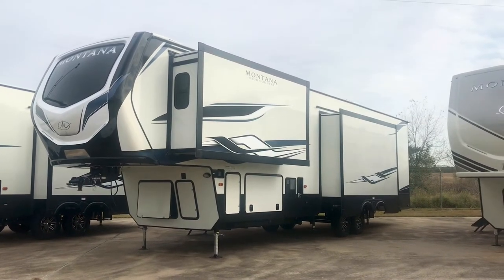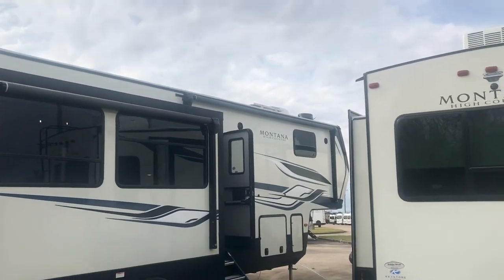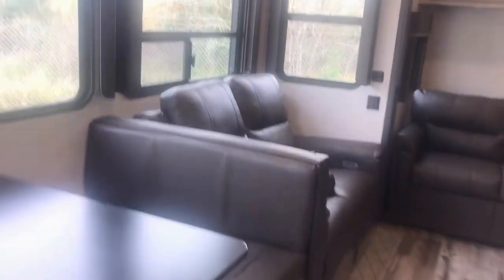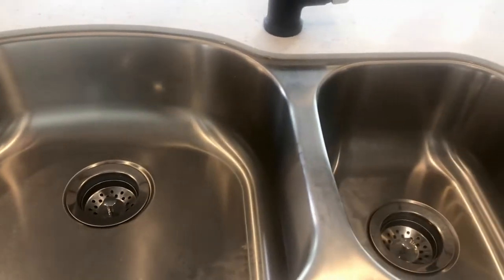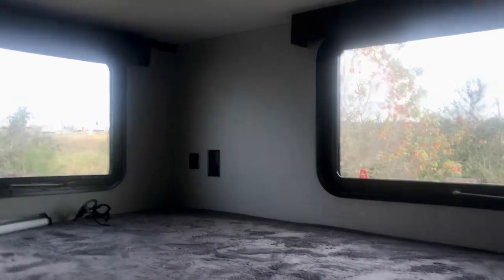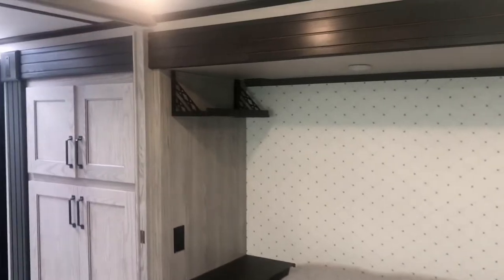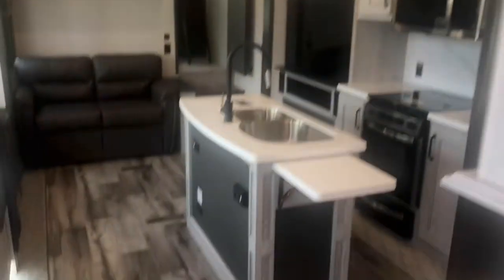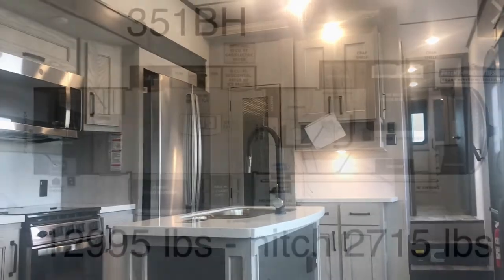2022 Keystone Montana High Country 351BH 5th Wheel Travel Trailer - bunk house - Houston Texas